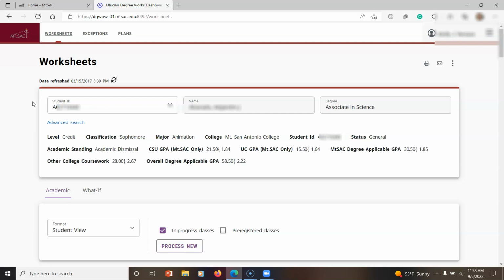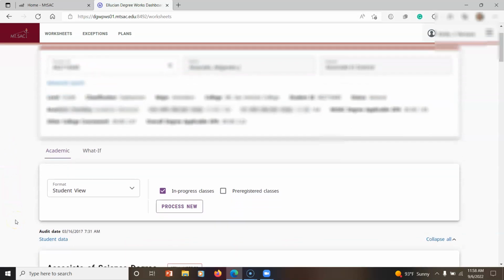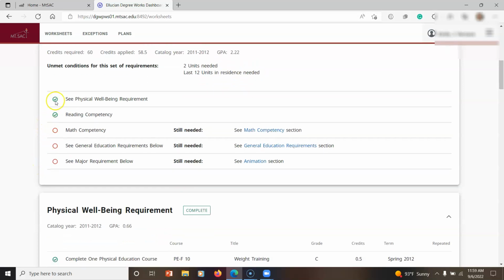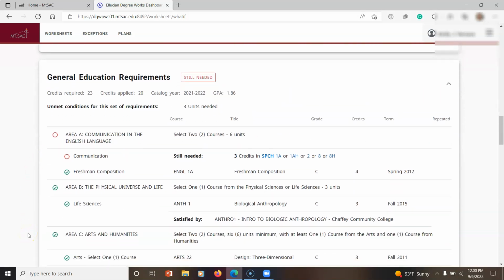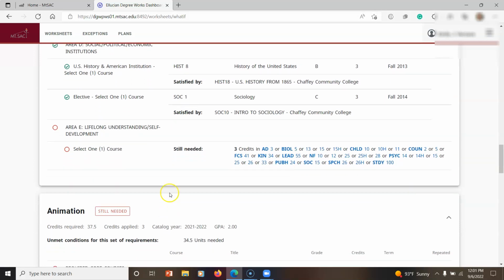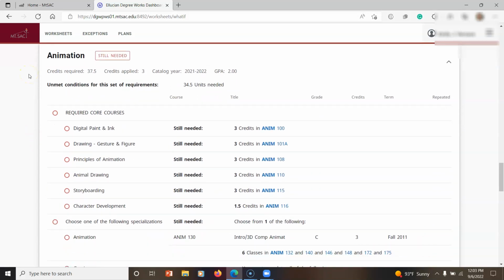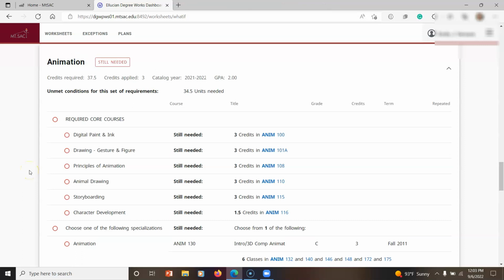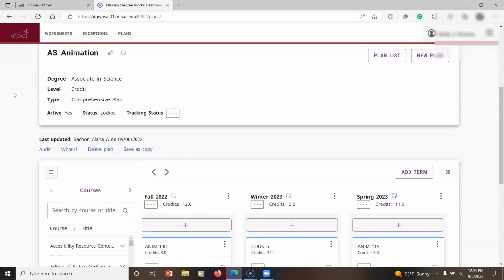How to Use MAP Worksheets: Associate's Degree